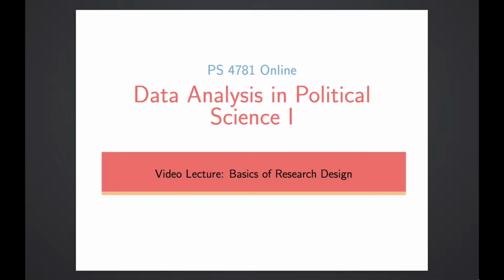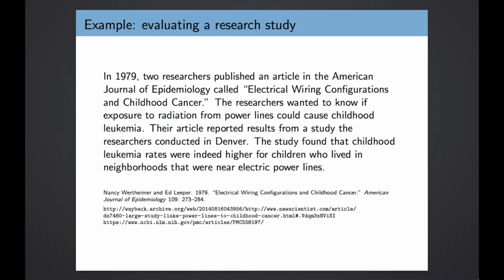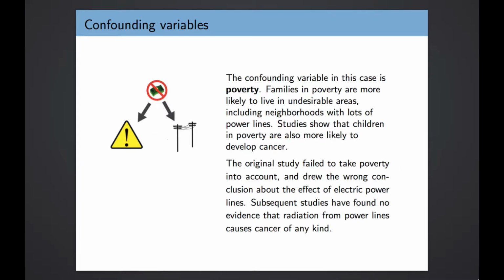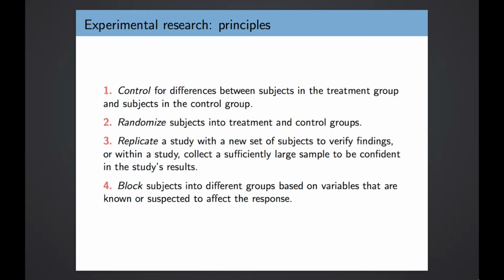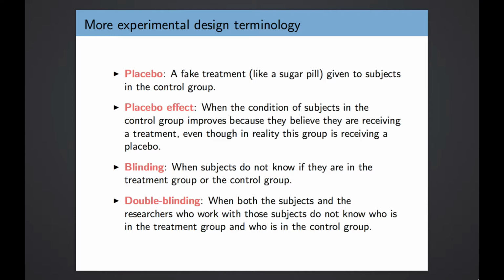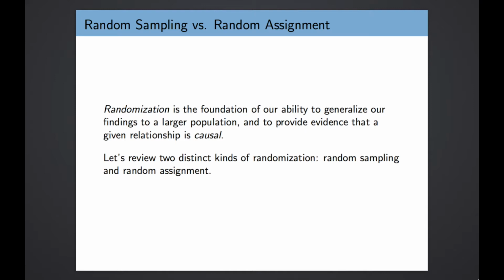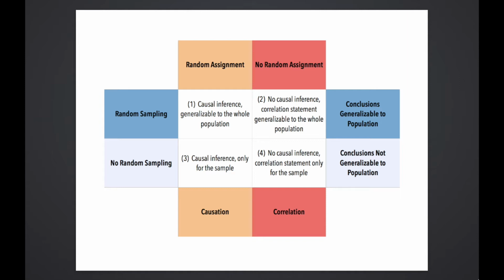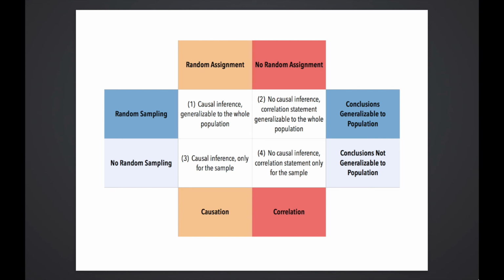Lecture 4: Basics of Research Design